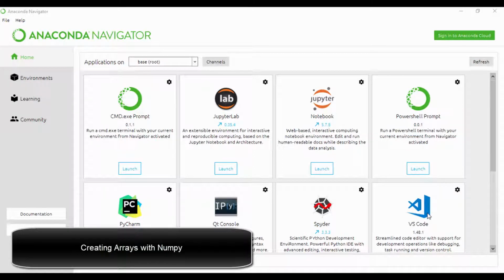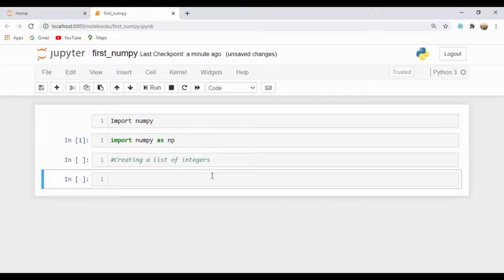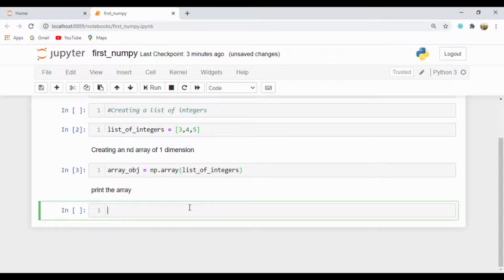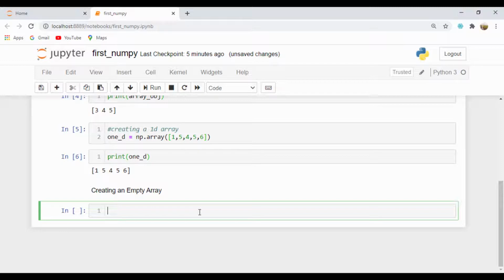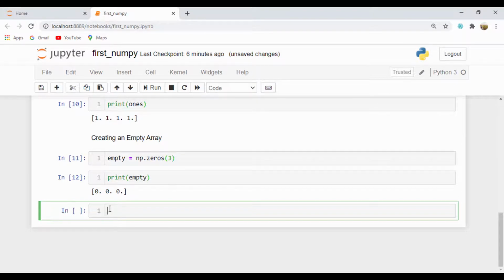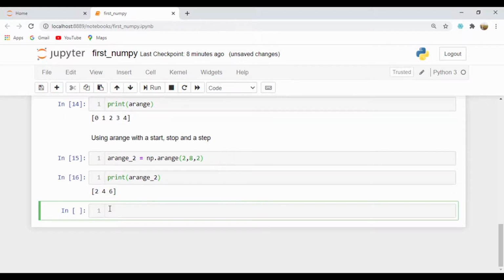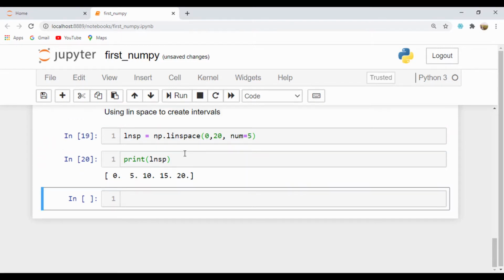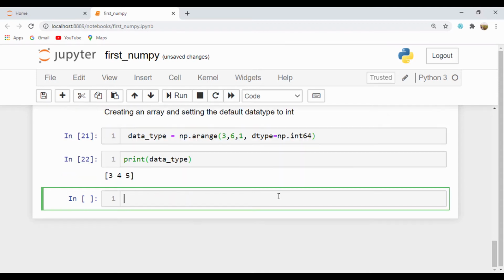Creating Arrays with NumPy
How to create arrays with NumPy.